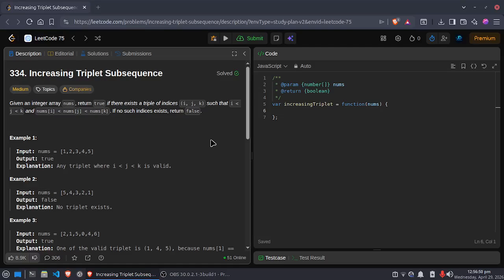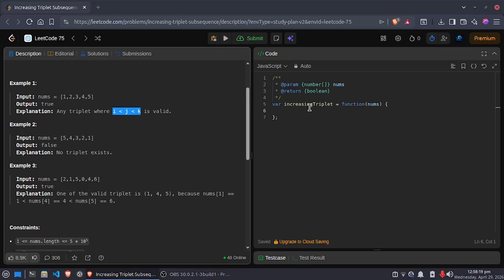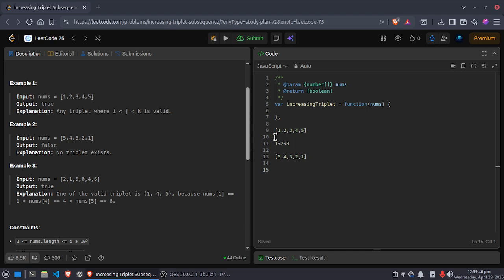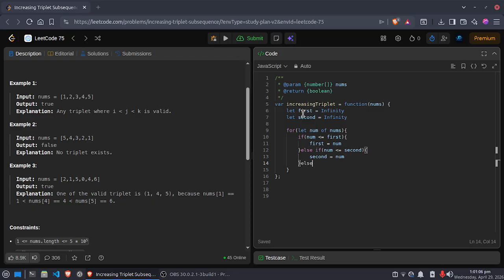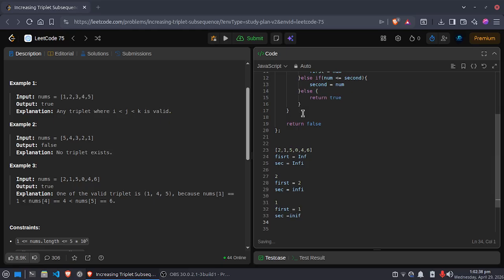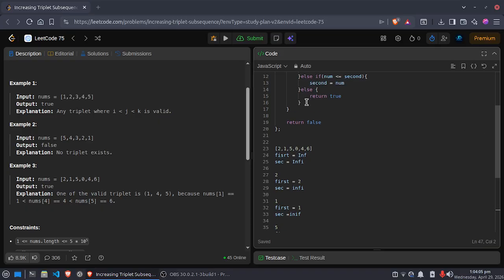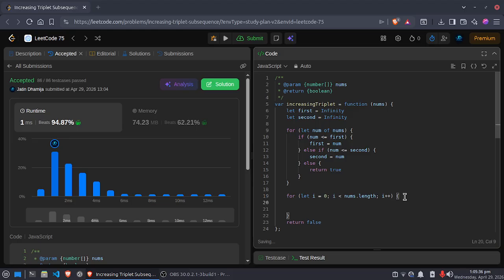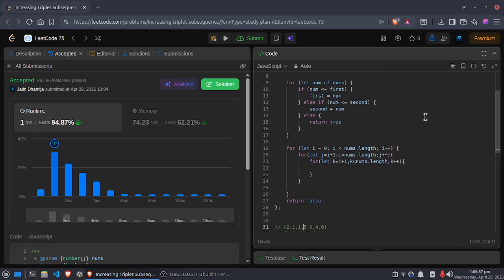Increasing Triplet Subsequence - LeetCode 334 | Medium | LeetCode Study Plan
🔥 LeetCode 334 – Increasing Triplet Subsequence | Best O(n) Greedy Solution Explained Simply | JavaScript

In this video, we solve one of the most interesting greedy problems from LeetCode 75 — Increasing Triplet Subsequence.

This problem is very popular in coding interviews because it tests your ability to think beyond brute force and use a smart greedy strategy instead of nested loops.

We’ll break it down step by step and understand how we can detect an increasing triplet using only two variables instead of checking all combinations.

This helps you learn:
✅ How to eliminate O(n³) and O(n²) approaches
✅ Greedy thinking for arrays
✅ How to track smallest and second smallest values
✅ Why this approach works in O(n) time
✅ Interview pattern for subsequence problems

💡 What you’ll learn in this video:
✅ Brute force idea and why it’s not optimal
✅ Greedy approach intuition
✅ Role of first and second variables
✅ Step-by-step dry run
✅ O(n) optimal solution
✅ Interview-ready thinking pattern

This is Day 7 of our LeetCode 75 Study Plan in JavaScript.

If you are preparing for coding interviews, DSA rounds, or improving your problem-solving skills, this series will help you build strong fundamentals step by step.

🚀 Follow JDCodeBase for daily LeetCode solutions with clear and beginner-friendly explanations.